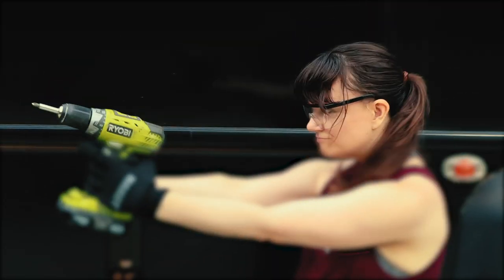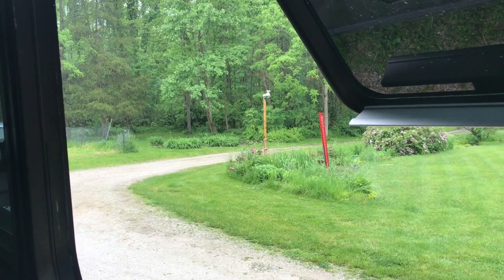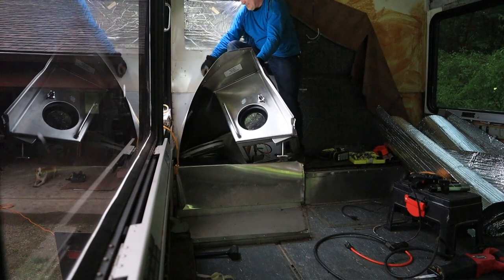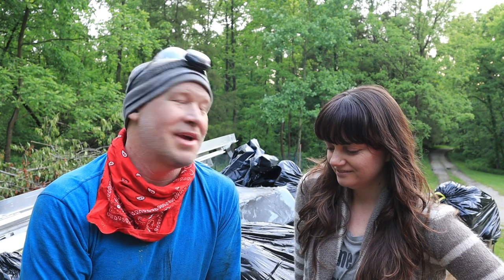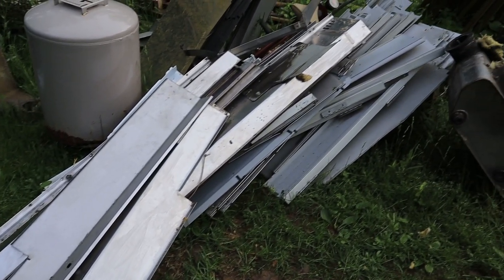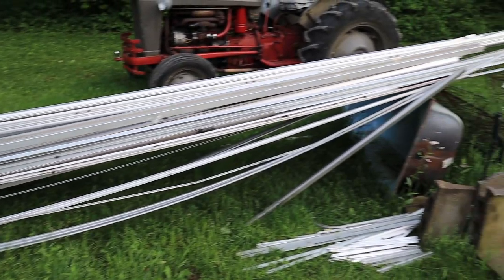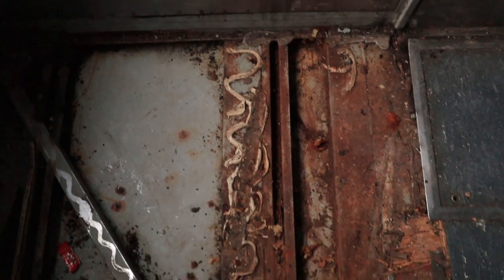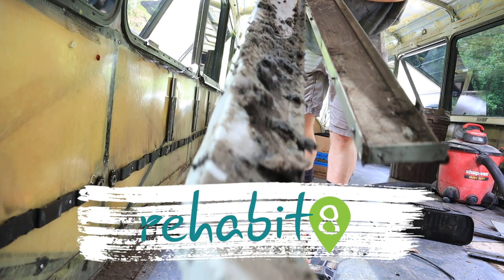Bus Demo Day 5 - Things Get Stinky - Toilet & Tank Removal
We were dreading this day, but the time had come to take out the toilet.

In this series of videos, we share the adventure of converting our 40-foot MCI D3 Bus into a tiny home our future home on wheels.

We considered buying an RV, looked at trailers and airstreams but settled on doing a bus conversion for our dream off the grid tiny house on wheels.

In it’s previous life, our MCI bus was used as a school bus, we don't think we can legitimately call it a skoolie. We are confident that converting our bus into a class a motor home will have challenges, but doing a massive overhaul and remodel on a motorhome / RV remodel didn’t seem to align with the off grid bus life we were aiming for.

We’ve choosen to customize our own MCI into our dream tiny home on wheels and learn about small space design on the job!